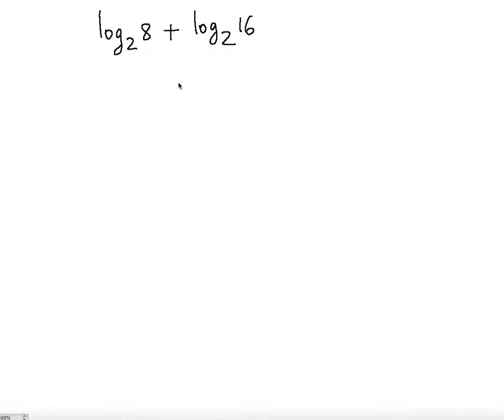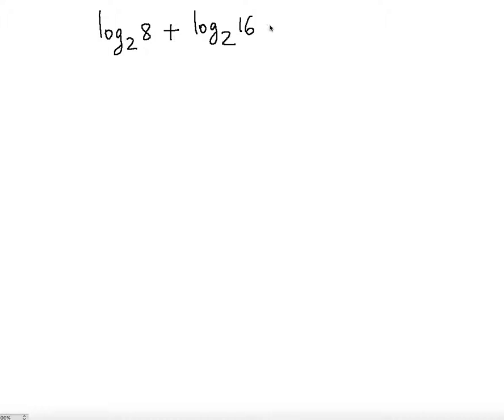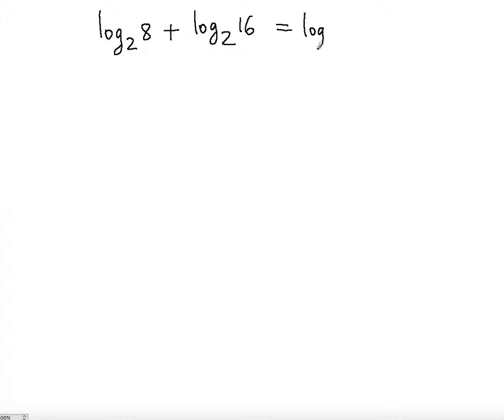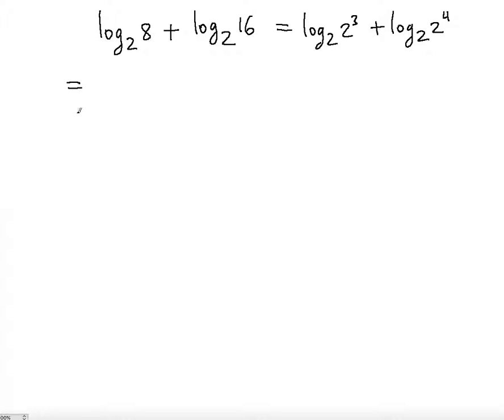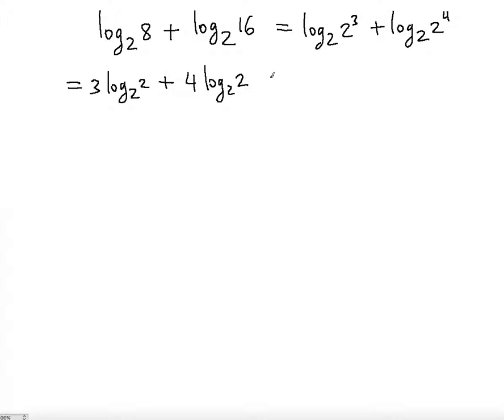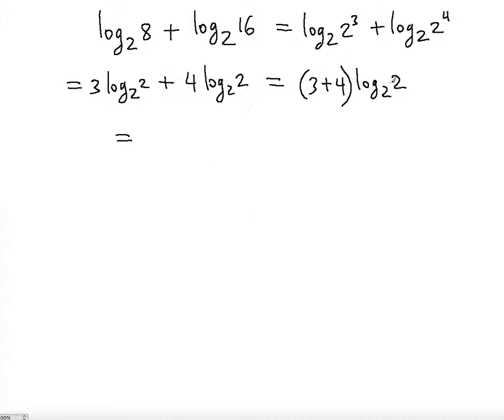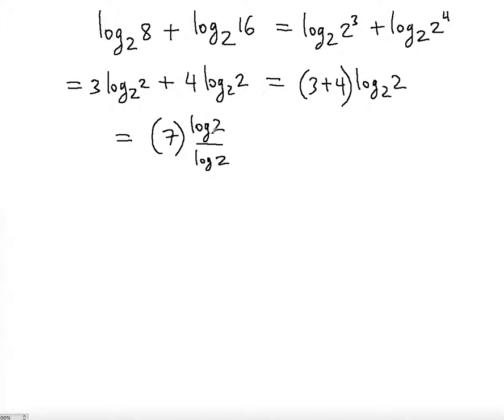✔️Evaluating Logarithmic Expressions problem ! ! ! ! !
In this video you will learn how to evaluate a logarithmic expression.

Find the value of log base 2 of 8 + log base 2 of 16